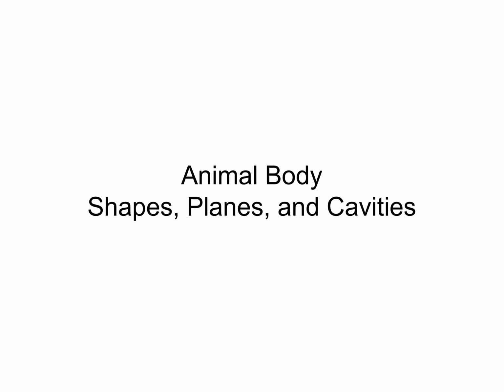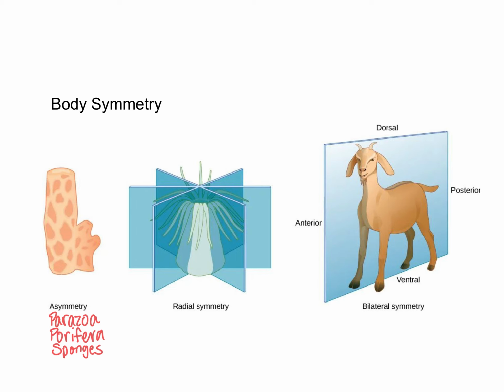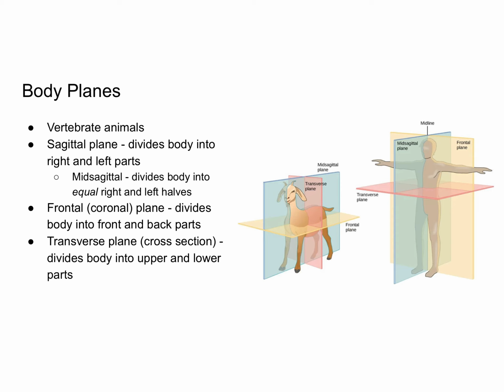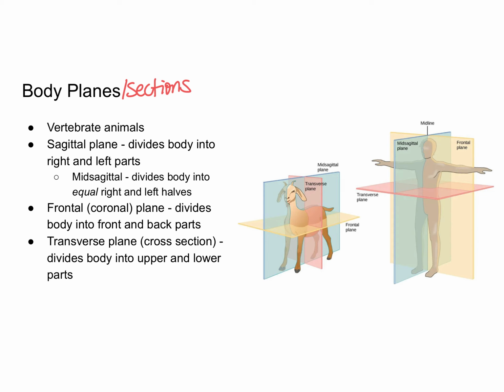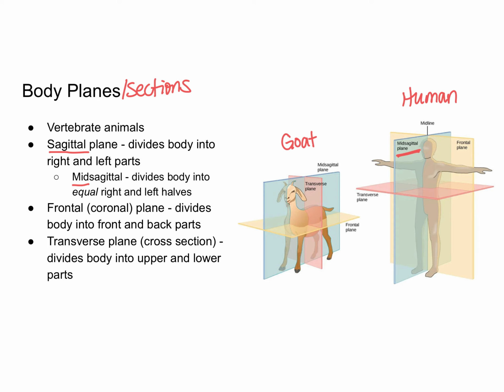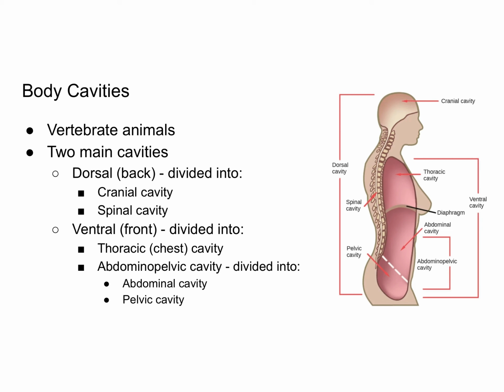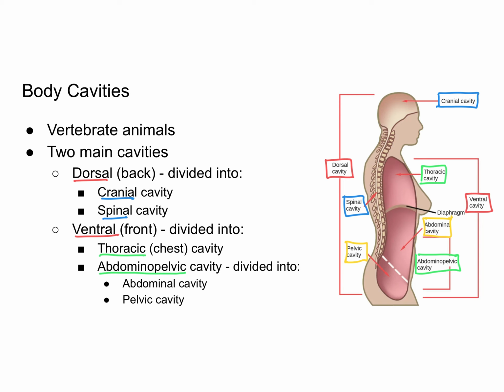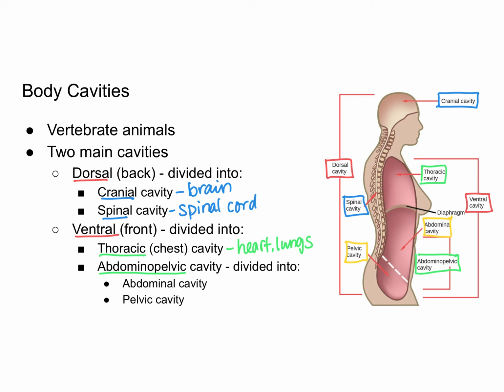The Animal Body - Shapes, Planes, Cavities